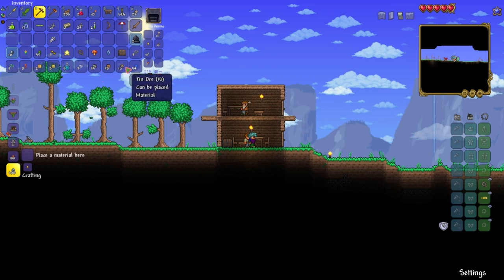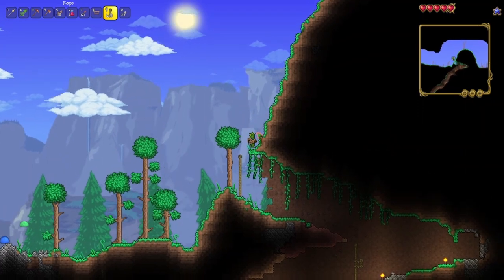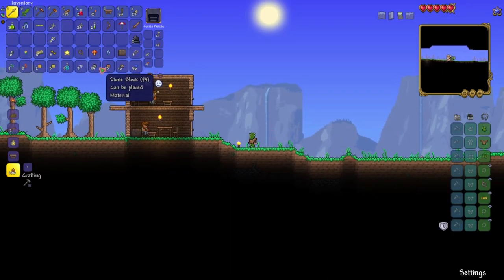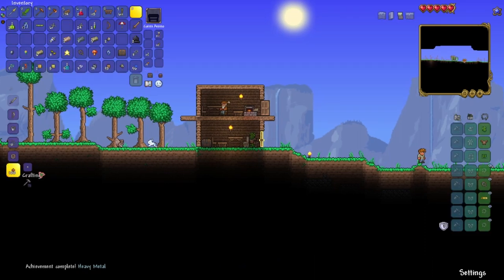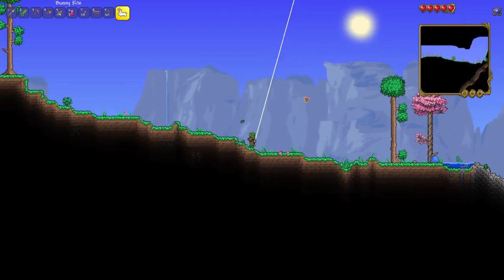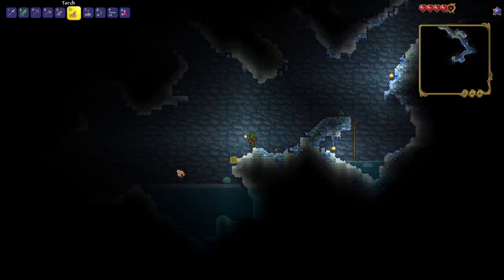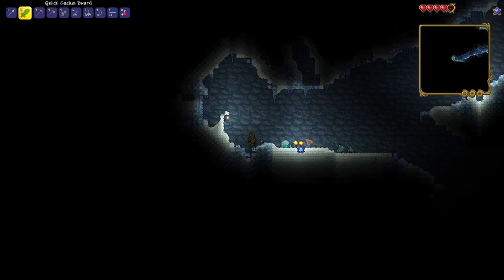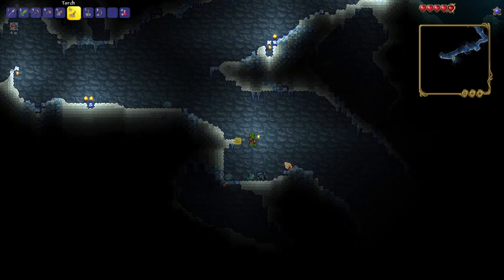Terraria Gameplay Episode 3: The Bunny Kite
Hey yo guys, welcome back to the 3rd part of the series where i try and reach a new biome in my world and in the process manage to get the bunny kite. If you guys are enjoying the video then consider hitting the like button. we still haven't reached our previous goals so it will remain the same until we hit it  i.e 5 likes. :)